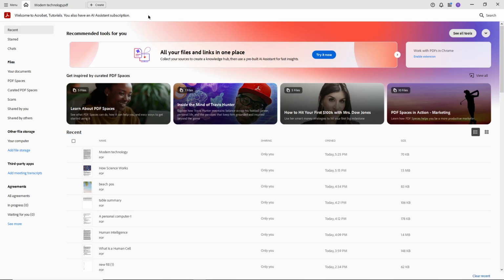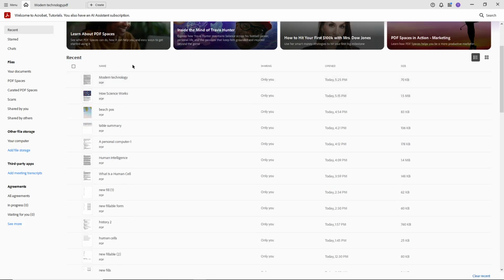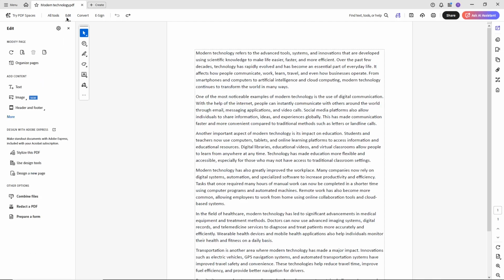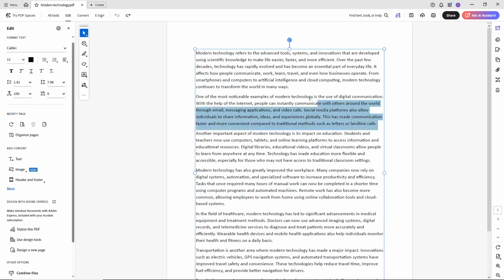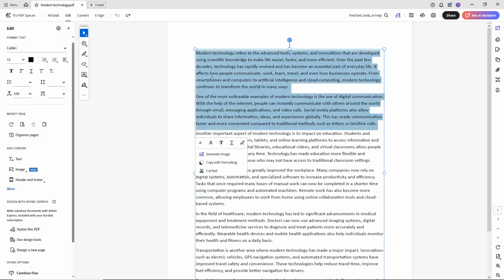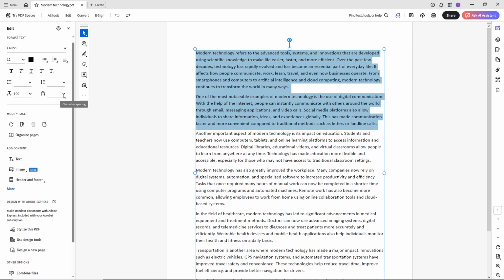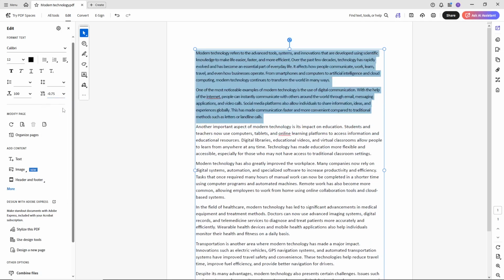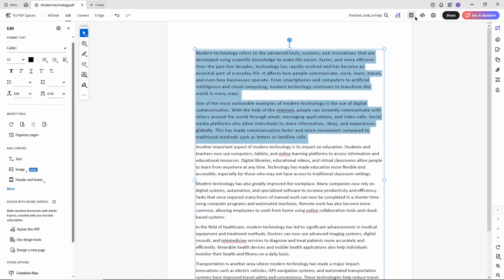How To Change Character Spacing In Adobe Acrobat Pro DC (Tutorial 2026)